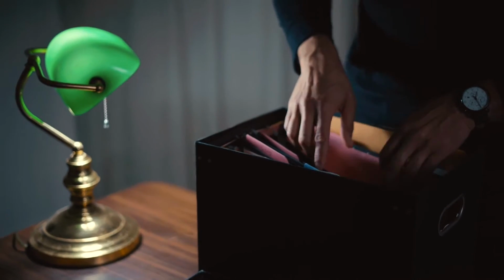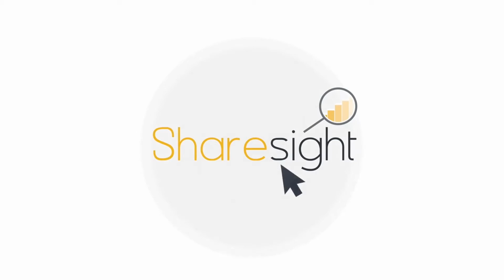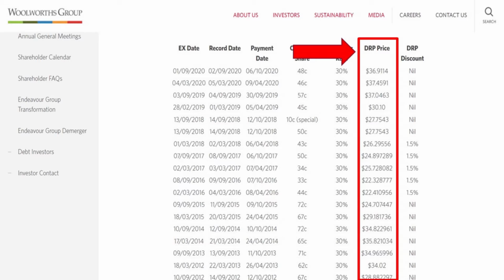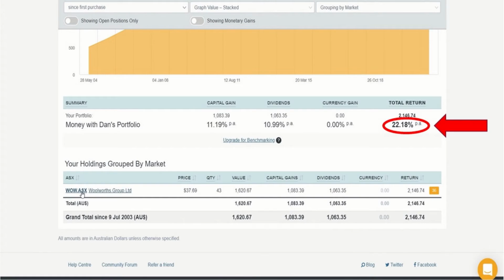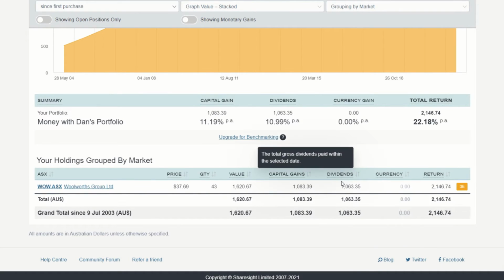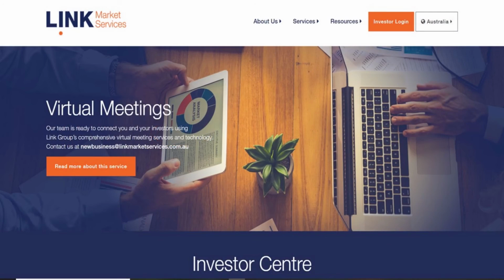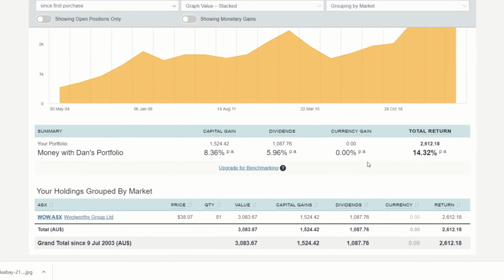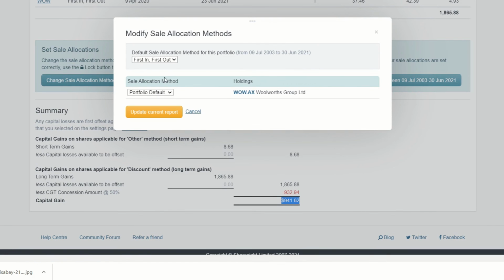Capital Gains Tax (CGT) on Shares with DRPs | Australian 2026 Tax Return 🤑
How to track your shares and calculate the Capital Gains listed on the ASX so you can complete your 2026 Australian Income Tax Return. This method shows you how to get back on track of all of your buying and selling activity over many years using free, reliable and accurate online tools that will keep the ATO happy.

(BONUS When you signup using this link, the first 4 months of subscription are free if you choose to upgrade to advanced plan and I may get a small my commission at no extra cost to you, so we both win!)

💰 Xero is the accounting software you need to manage invoices, track expenses, and reconcile bank transactions effortlessly. It’s user-friendly and saves you time.

I will use a real life case study of an investment to calculate the adjusted cost base with multiple corporate actions over the past two decades including dividend reinvestment plans (DRP), dividends that are partially paid in cash, demergers, share splits, bonus shares and so on.

I will take you step-by-step of how I calculated the capital gains accurately using the free online tracking tool, Sharesight, and the corporate share register service, Link Market Services, to fill any gaps in your records.

CHAPTERS
0:00 Intro
0:53 CHESS Sponsorship and Sharesight
1:38 Manually adding shares in Sharesight
3:41 Woolworths DRP
4:51 Link Market Services
5:56 Enter Sell Trade in Sharesight
6:25 Capital Gains Report in Sharesight